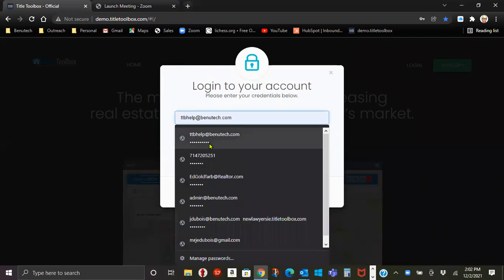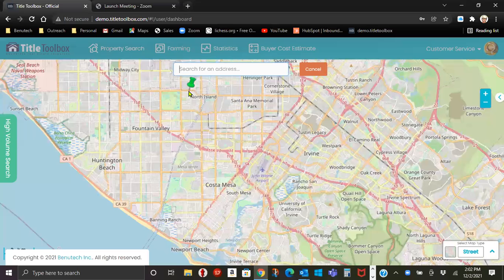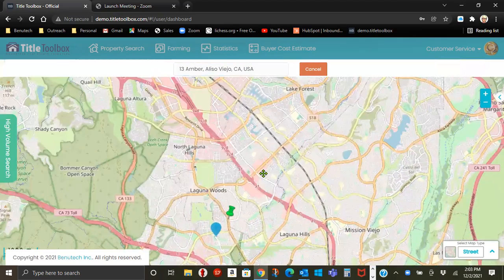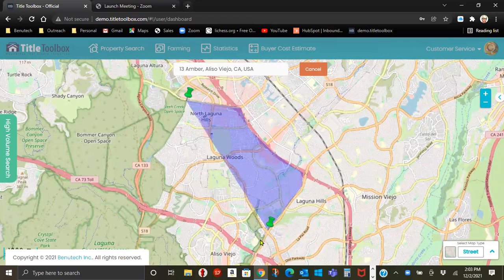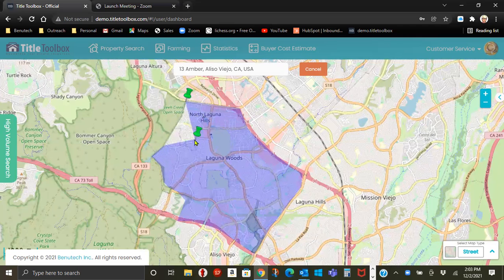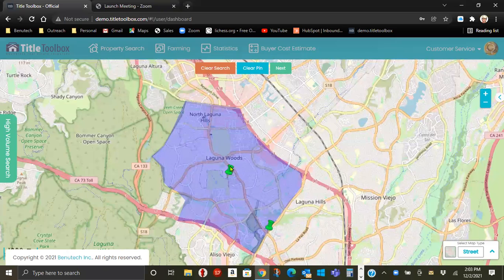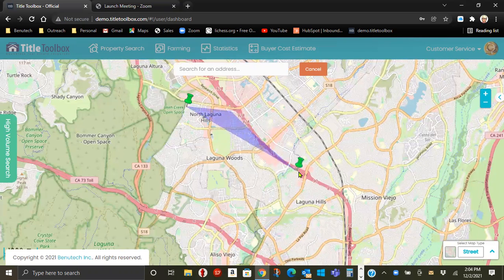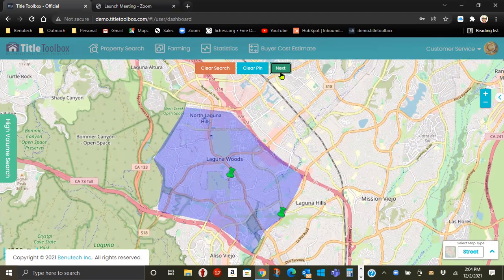Title Toolbox Training 101: How to Create a Boundary Search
How to Create a Boundary Search in Title Toolbox.